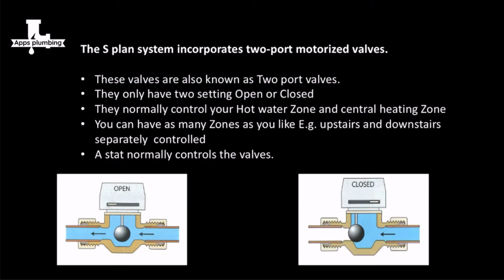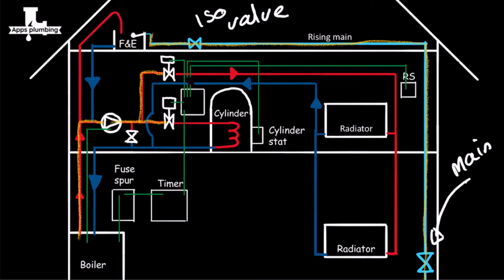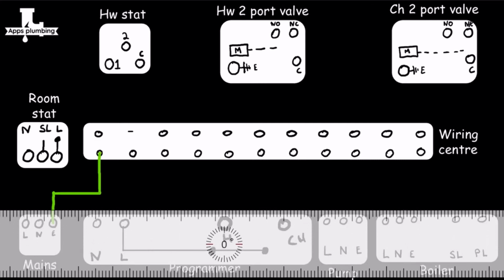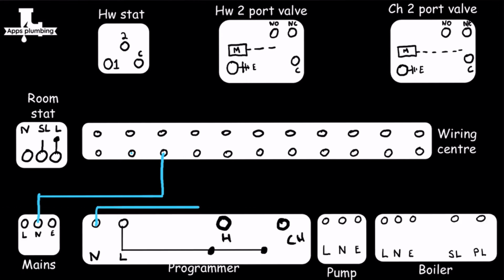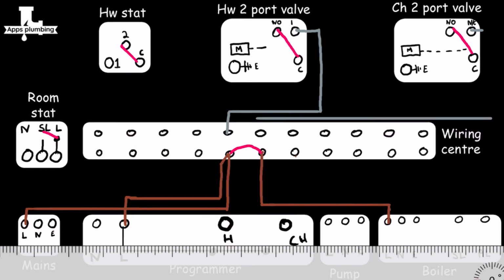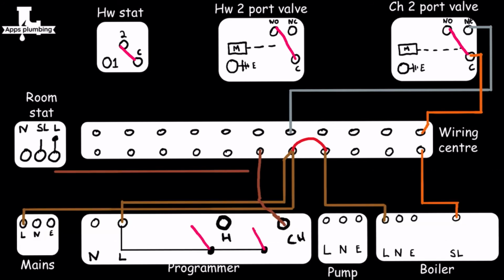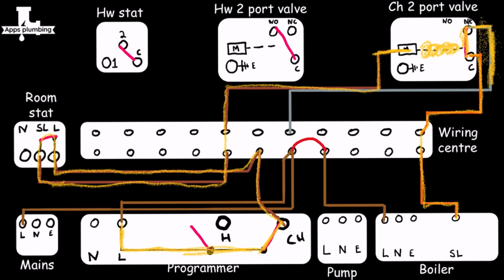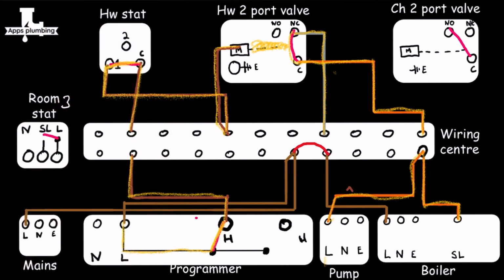Open vent, s plan central heating system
Is the lesson we go through s plan central heating, open vented system and how to wire it.